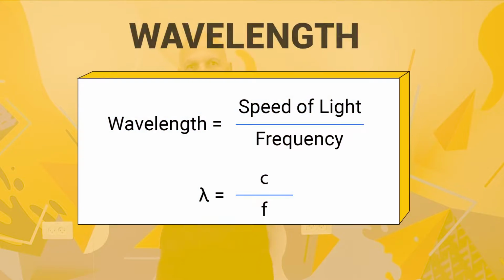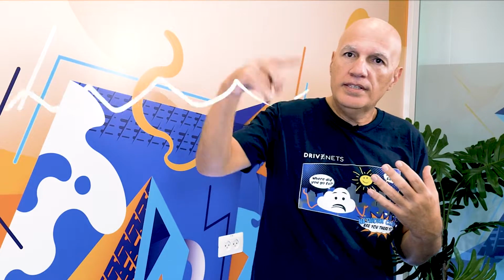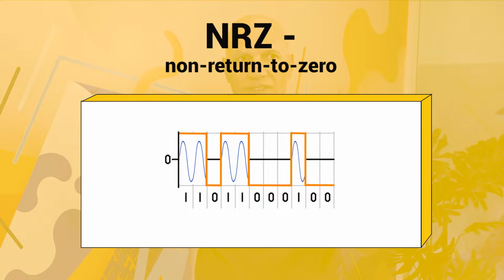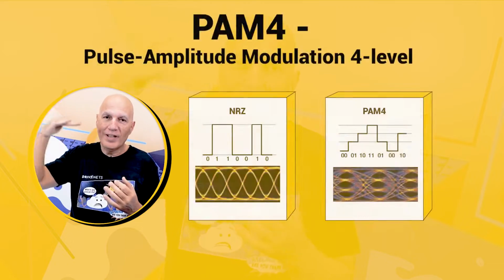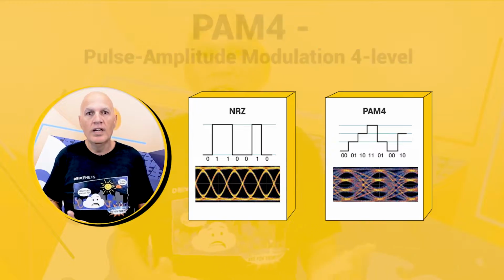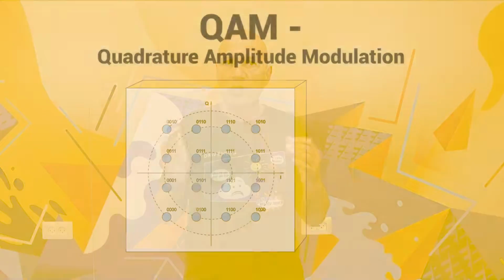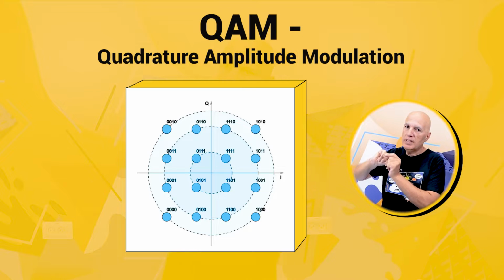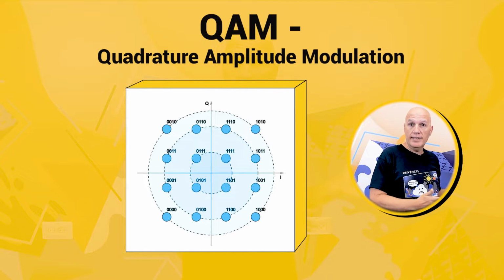CloudNets S2E2 Optics 101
Let's talk about optical modulation and some basic features of optics that us networking guys need to know.

💬 Comment to let us know what you learned